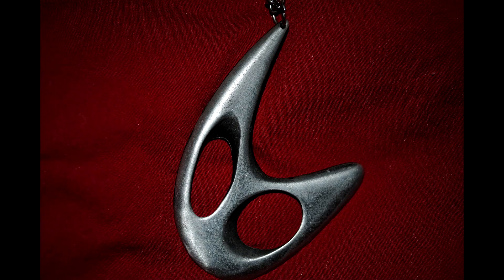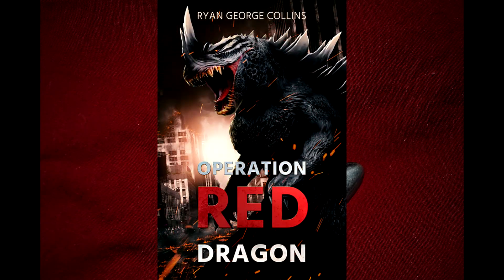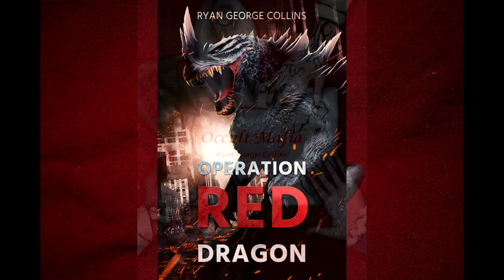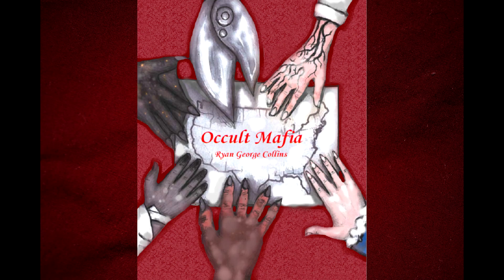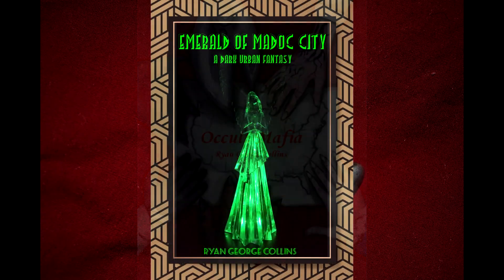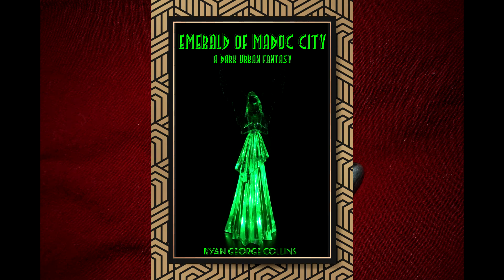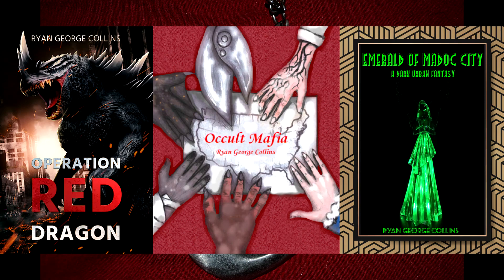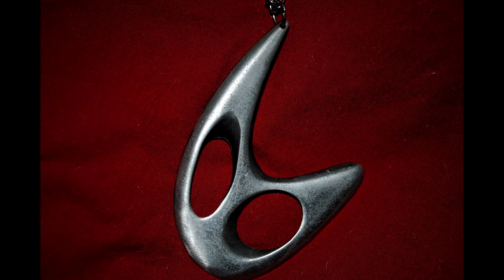Godzilla Singular Point Episode Nine "Erumpent/Those Who Fall" unscripted review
And then suddenly, stuff had to be done.

Emerald of Madoc City
Occult Mafia
Operation Red Dragon